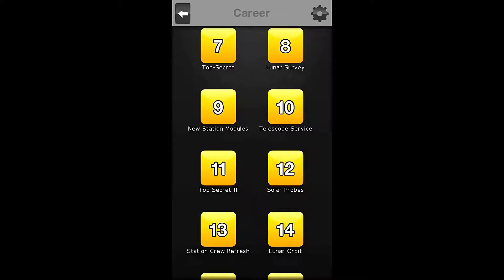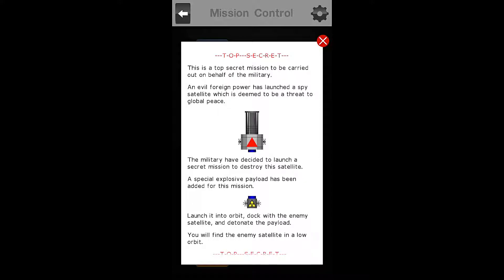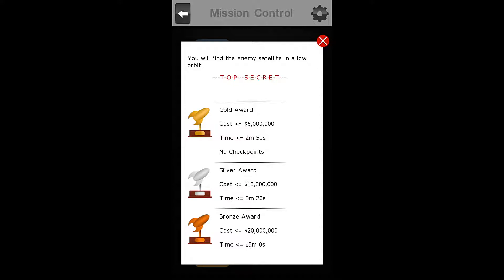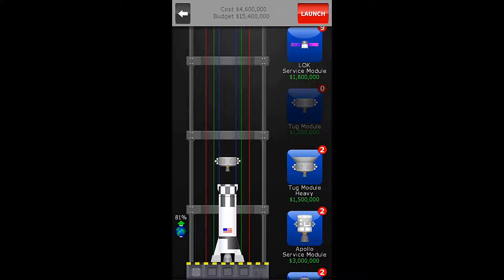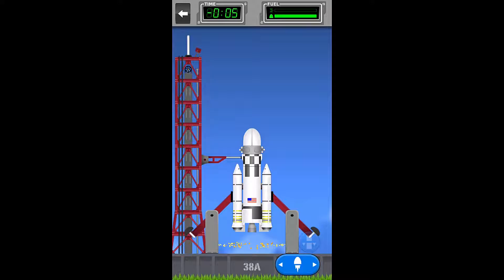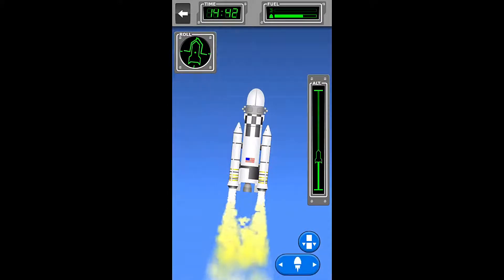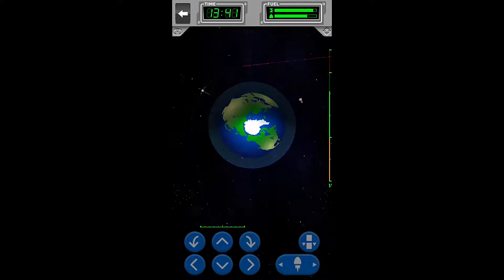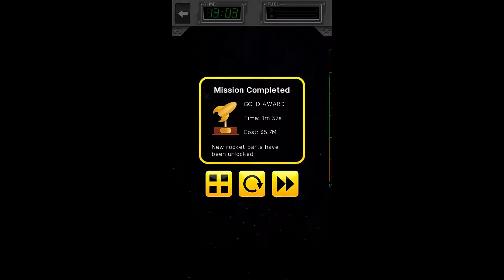Space Agency Mission 07 Gold Walkthrough - Top Secret (Gold Award Let's Play By Xeriua)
TOP SECRET

We are working for the Military this time. An Enemy Spy Satellite has been spotted in orbit around the planet. Due to the TOP SECRET nature of this mission the specifics are need-to-know, and all you need to know: blow up that Satellite with the provided Module.

Should you or any of your crew be caught or killed, the Agency will disavow any knowledge of your actions. This message will self-destruct in five seconds.

Good luck, the World is depending on you.

 - Dock with the Enemy Spy Satellite.
 - Destroy the Satellite.

Special Notes:
 You must destroy the Satellite by detonating the Explosives Module, crashing into it and blowing it up doesn't count.

Rocket Build:
Total Cost Allowed:  $6,000,000    Actual Cost:  $5,700,000
Time Allowed:   2:50                        Time Taken:   1:57

# Rocket - 1 #

# Parts # Cost#
 Mercury 1st Stage                 $3,500,000
 Connector Small to Small    $100,000
 Tug Module                           $1,000,000
 Explosives Module               $ N/A
 Fairing Aero                     $100,000
 Solid Boosters                     $1,000,000

Game: Space Agency
Publisher: Nooleus
Mission: 07